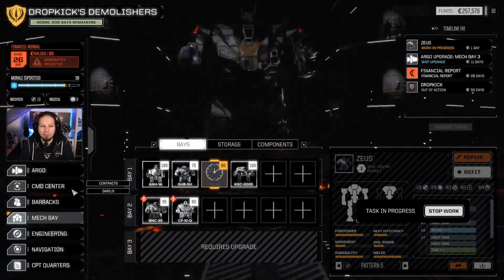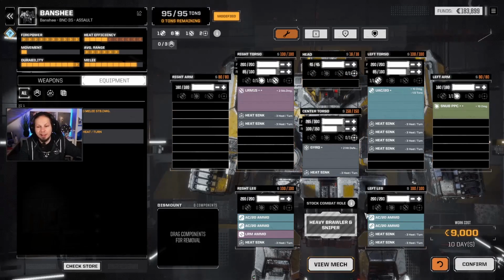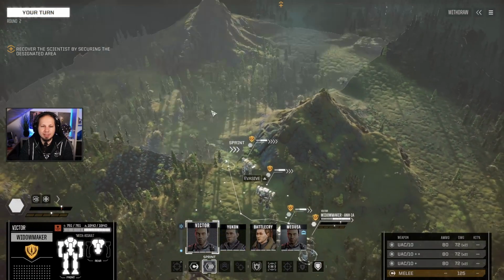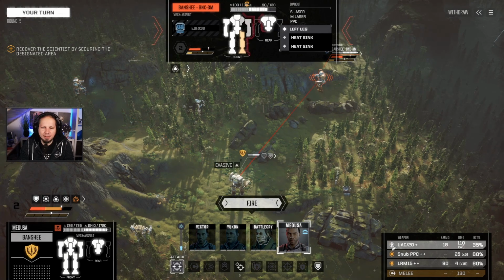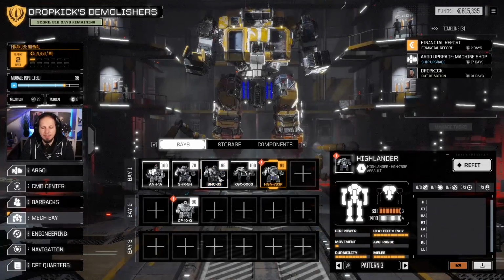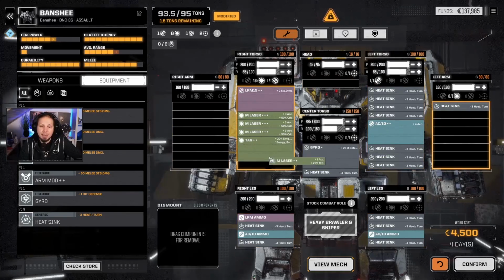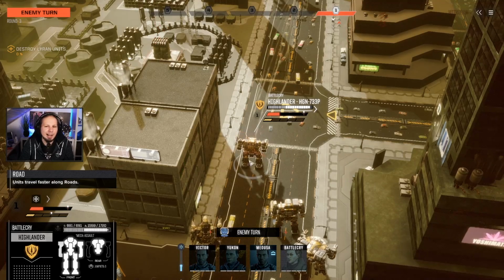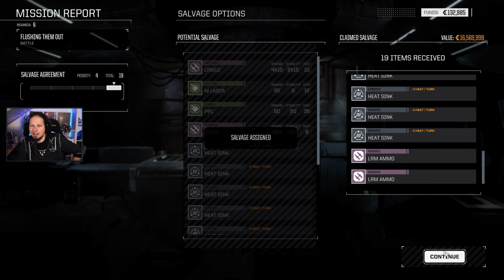Perfect team composition | Battletech Heavy Metal DLC Playthrough | Episode 15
Let's play the Battletech Heavy Metal DLC in the Career Mode! This series is about the third Battletech 2018 PC game DLC that introduces the new new Flashpoints, Weapon Systems like the Ultra Autocannons, Coil Guns, LBX and a lot of new Mechs: The Assassin, Flea, Vulcan, Annihilator, Marauder, Warhammer, Phoenix Hawk, Archer and the brand new Harebrained Schemes original Mech - the Bull Shark!